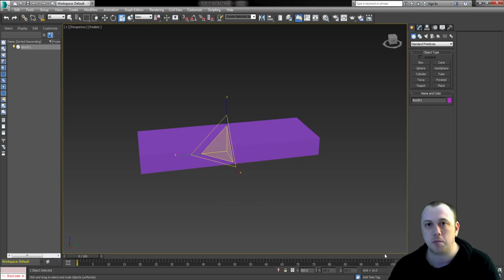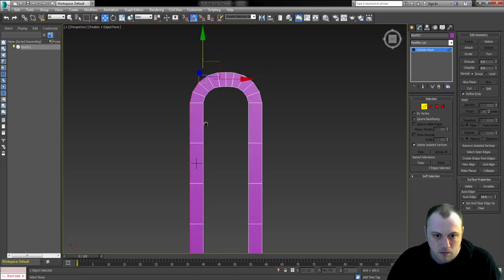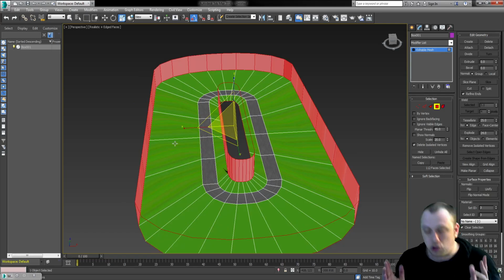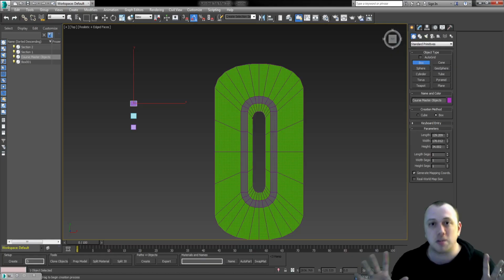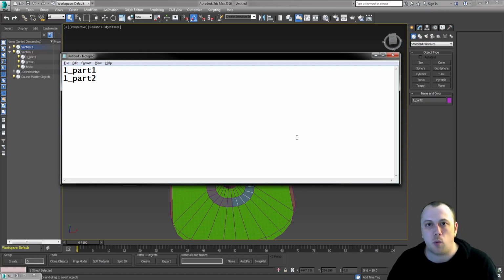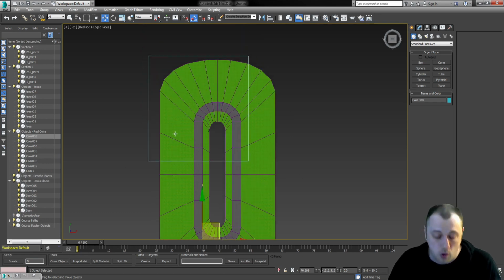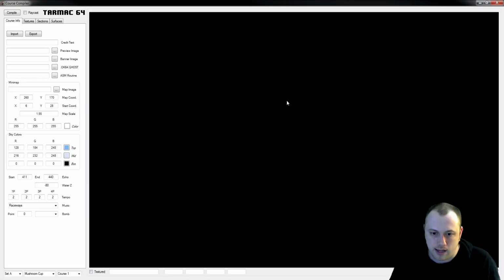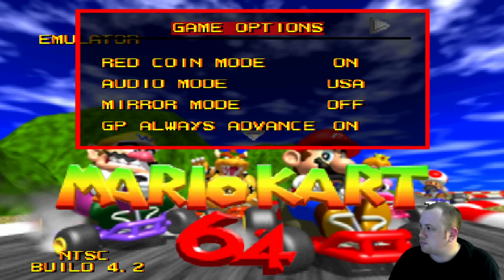Mario Kart 64 Custom Level Tutorial Full Version